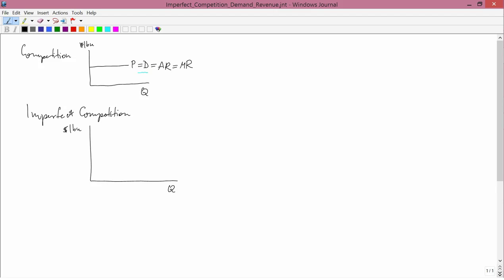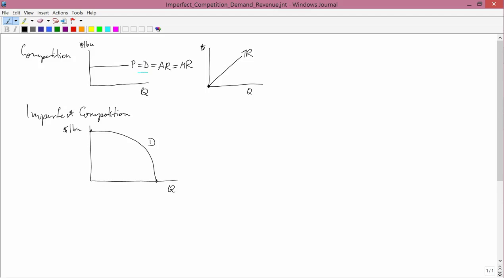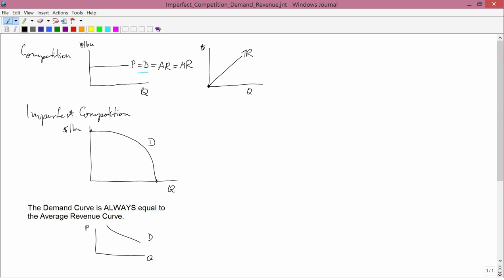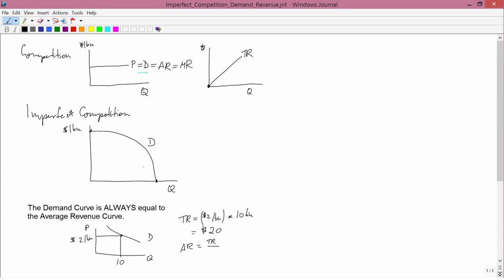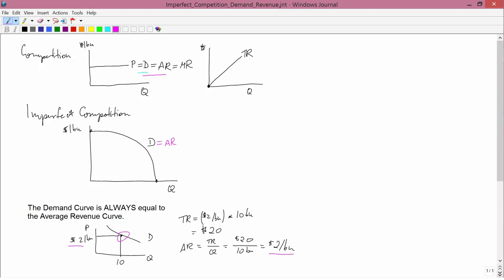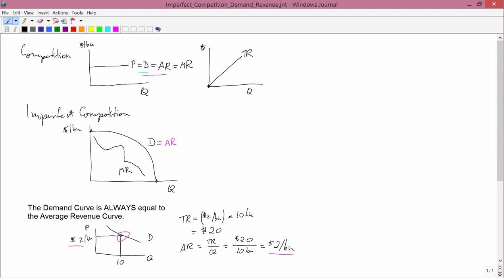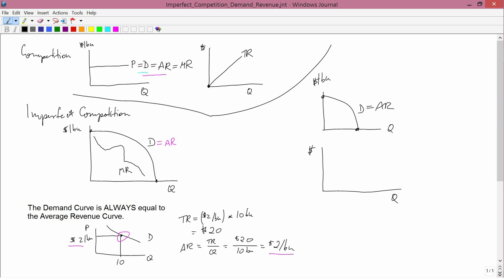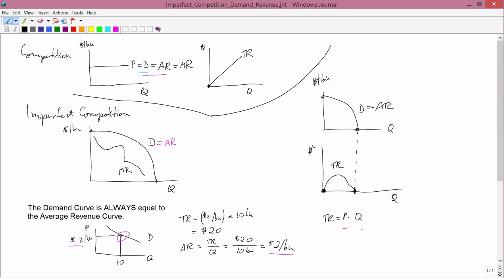Intermediate Microeconomics: Imperfect Competition: Demand and Revenue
Demand, total revenue, average revenue, and marginal revenue under imperfect competition.